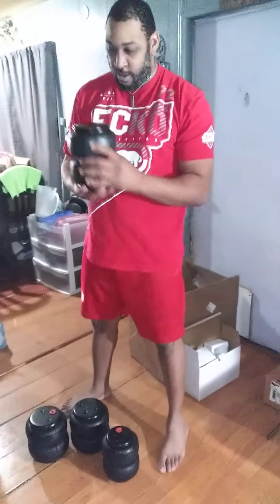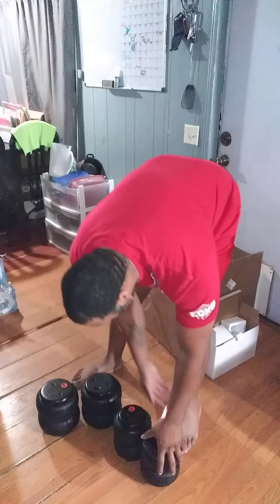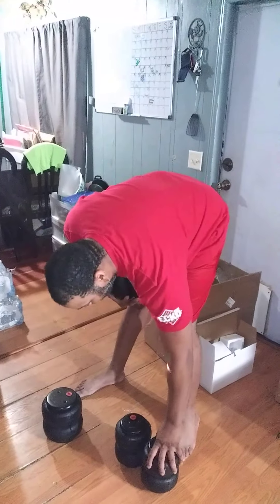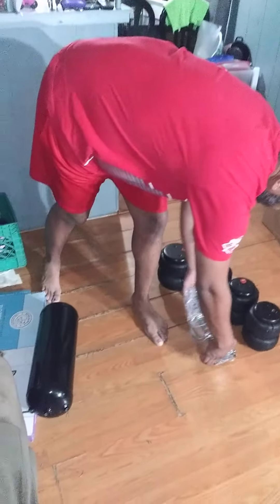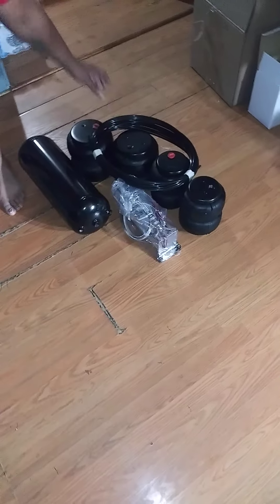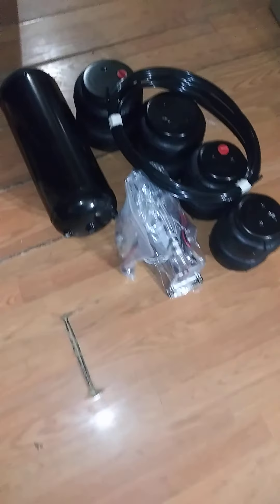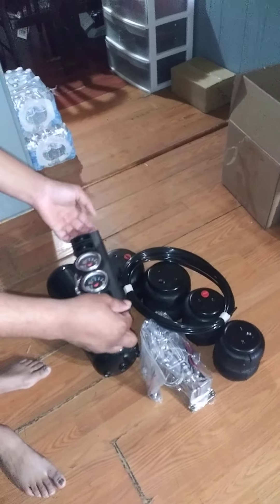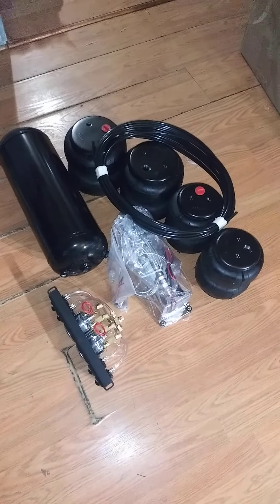87 cutlass Friday